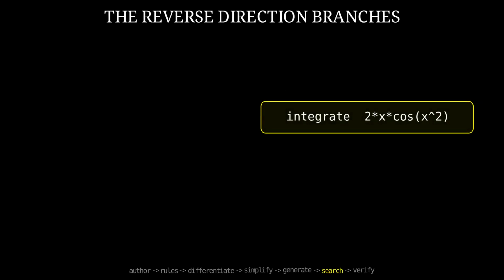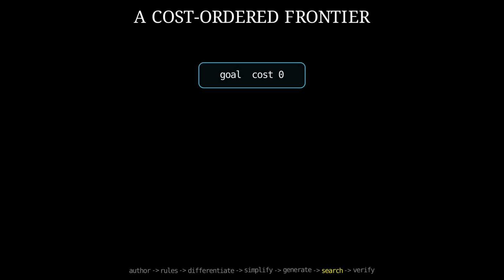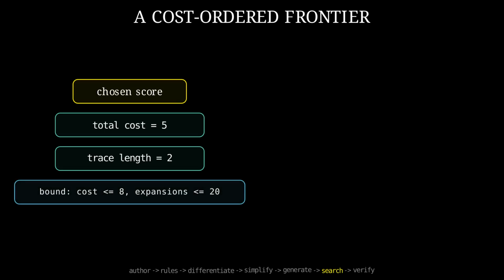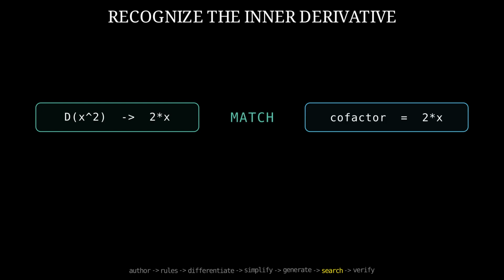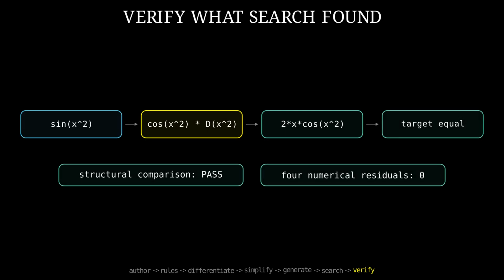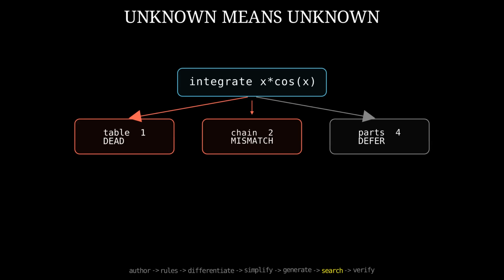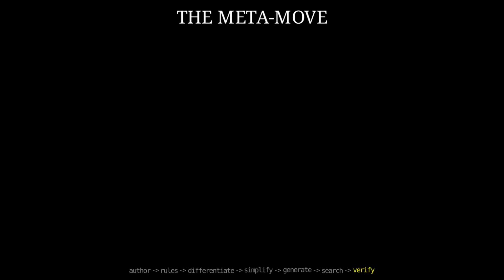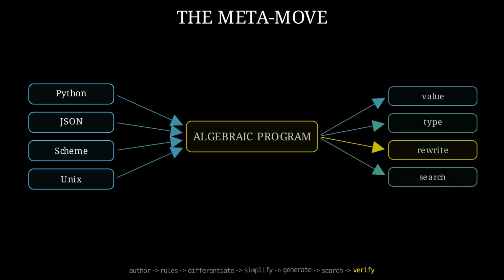Search, Cost, and Verification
Companion to the Build the Language, Solve the Problem series by Alex Towell

Chapters:
0:00 Build the Language, Solve the Problem
0:05 The Reverse Direction Branches
0:53 A Cost-Ordered Frontier
1:47 Recognize the Inner Derivative
2:36 Verify What Search Found
3:25 Unknown Means Unknown
4:15 The Meta-Move
5:18 Credits